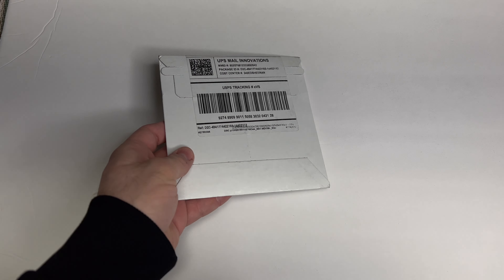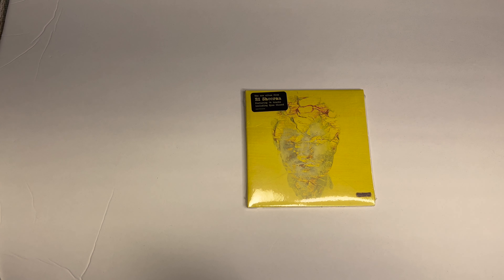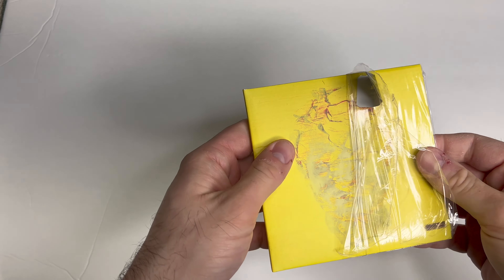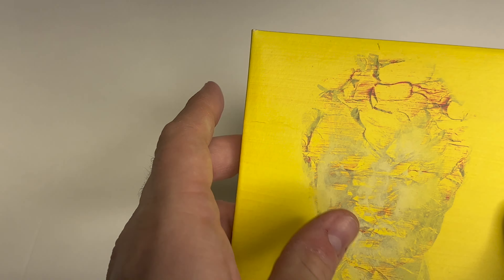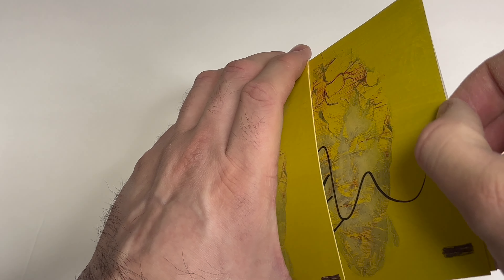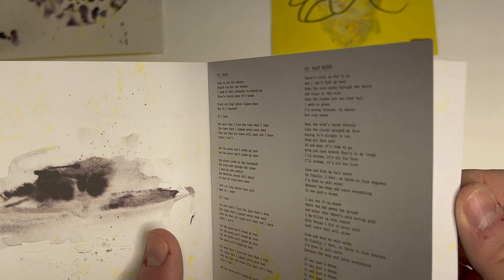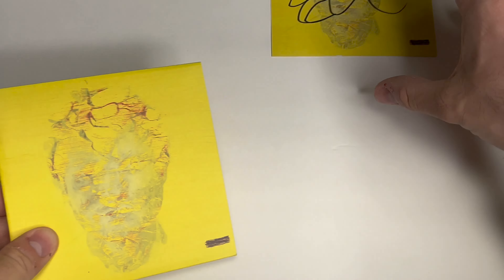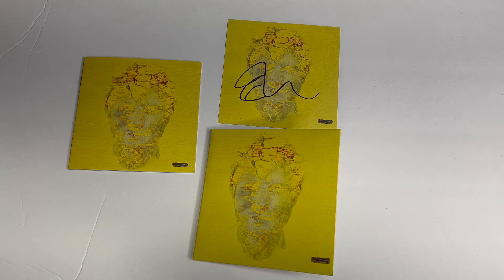Ed Sheeran Subtract signed CD unboxing.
Recently, I purchased a signed copy of Ed Sheeran's new CD Subtract. Here is a review and first impression of the CD and its contents.